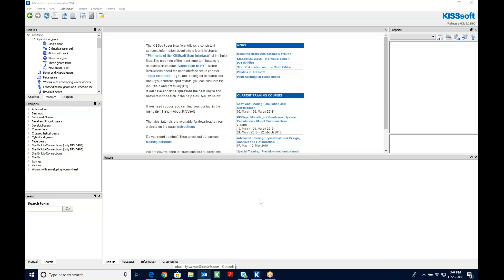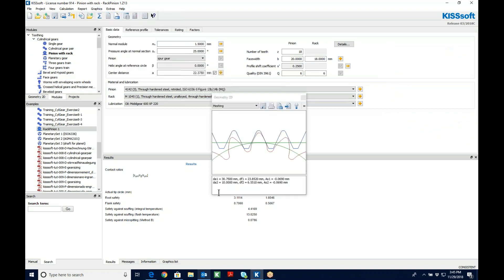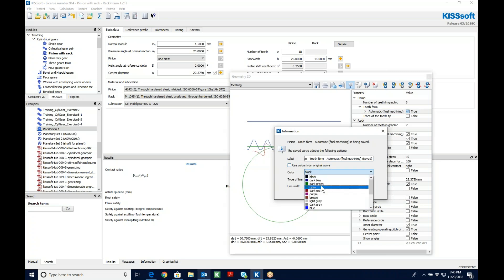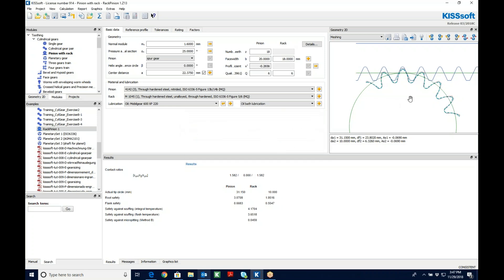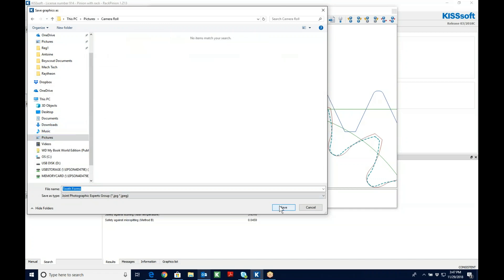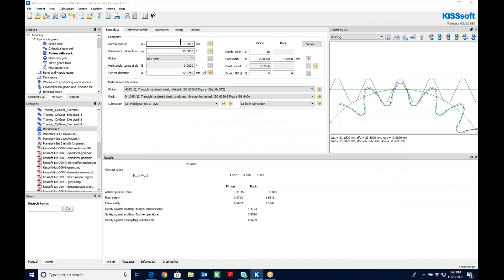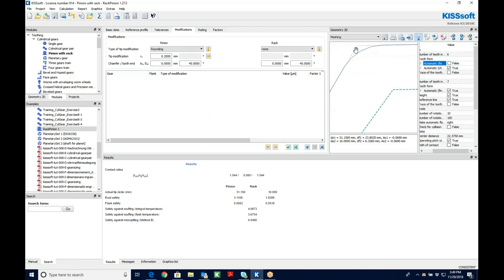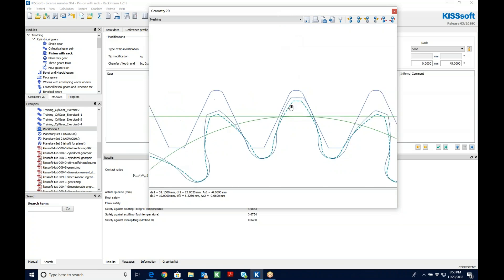Comparing Mesh Curves in KISSsoft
In KISSsoft, you have a nice little feature that allows the designer to compare different mesh forms.  This can be useful when comparing different modifications.